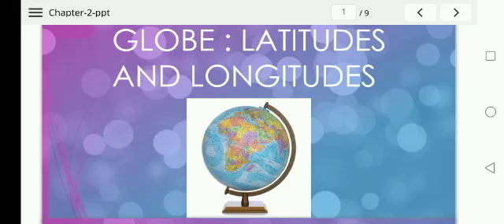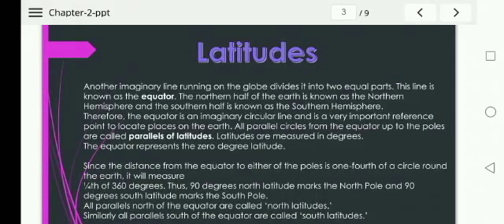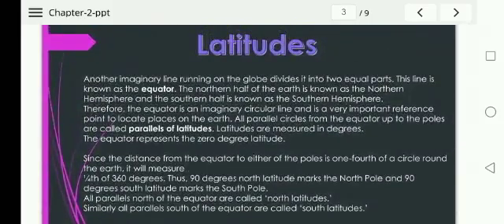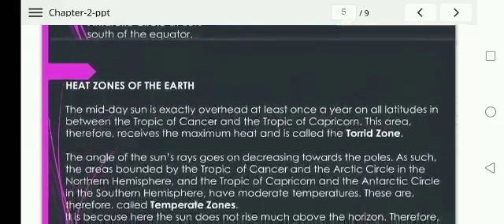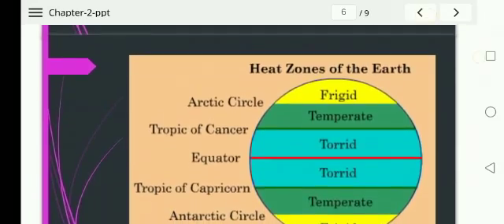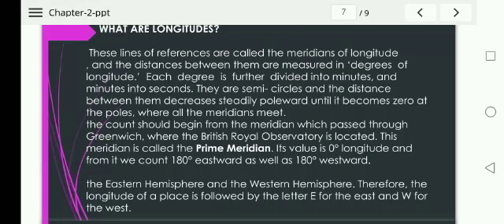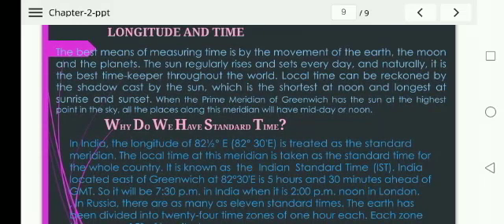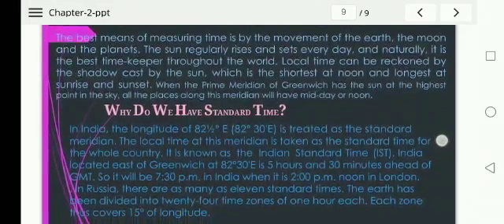Globe: Latitudes and Longitudes | Class-VI | Geography | Ch-1